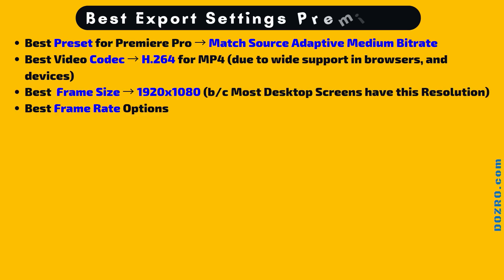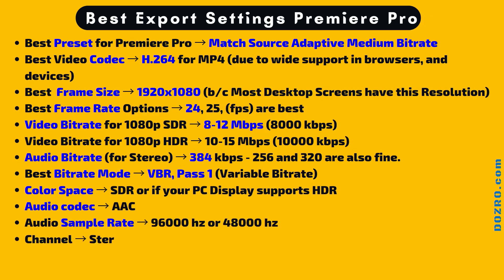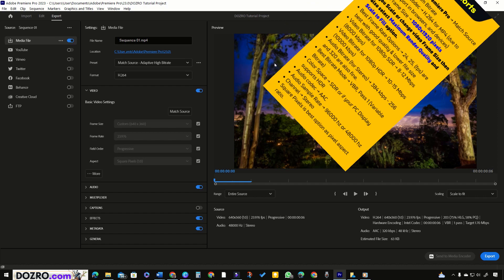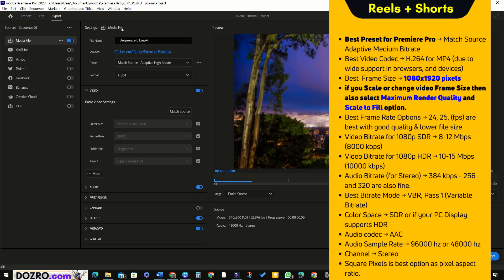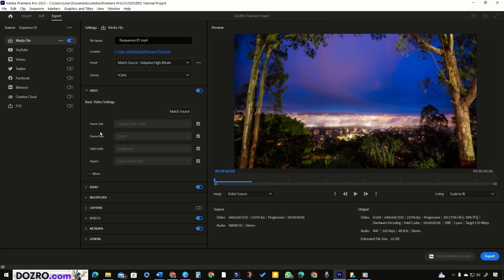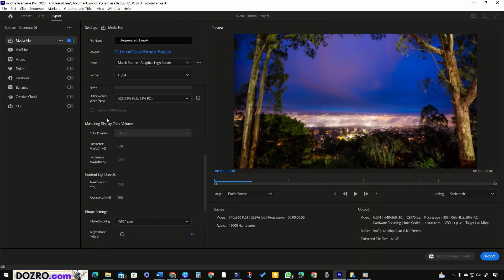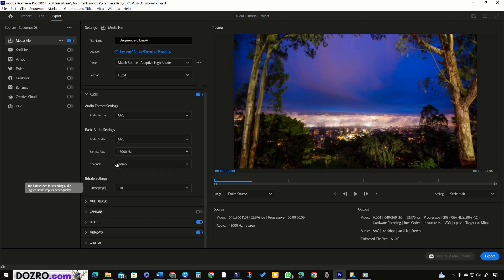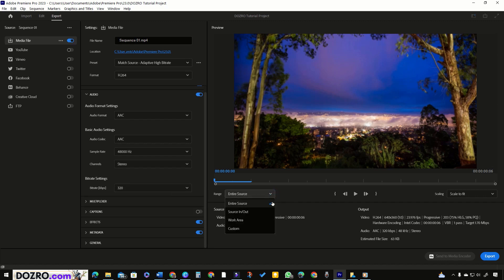Adobe Premiere Pro Best Export Settings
Here are ideal export settings in Adobe Premiere Pro for uploading landscape long-form videos on YouTube and Facebook as well as the best export settings for vertical videos of YouTube Shorts, or Facebook and Instagram Reels. If you want to learn why these are the best settings, you can watch below video for more tips and recommendations by experts. By watching following video tutorial, you will also learn about best frame size, frame rate, bitrate, and best export range options in Adobe Premiere Pro.